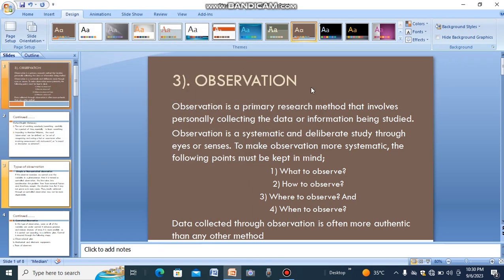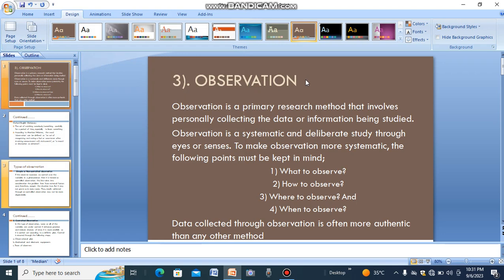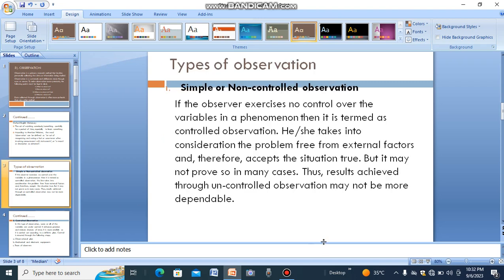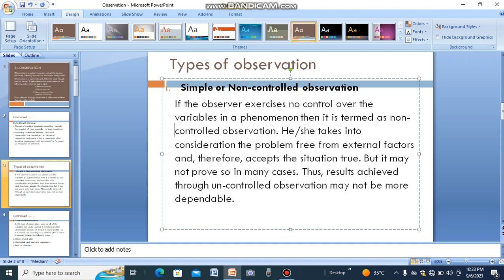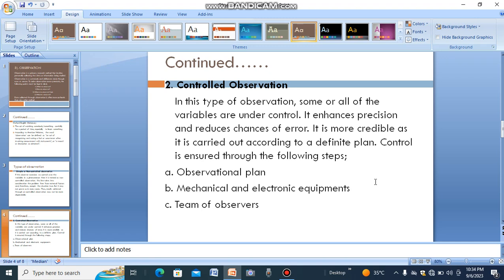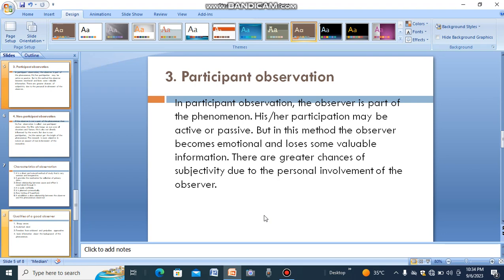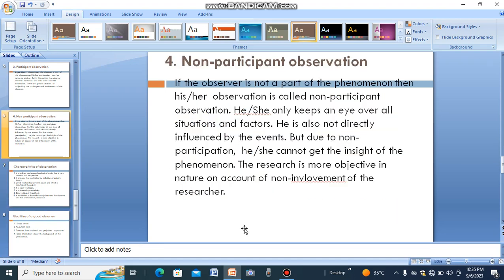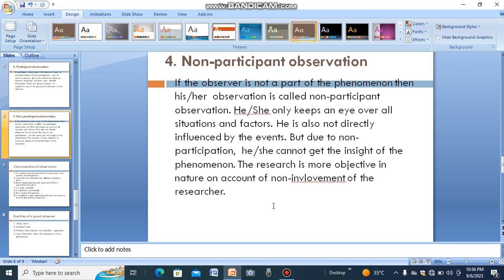Observation as a Data Collection Tool